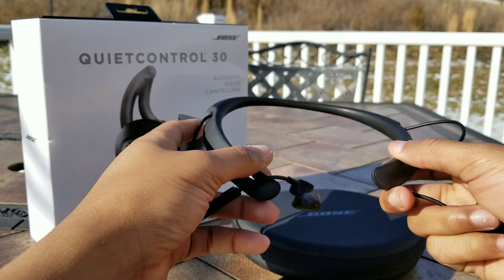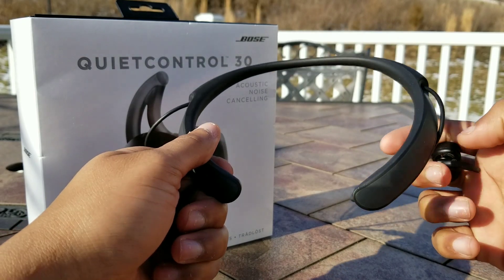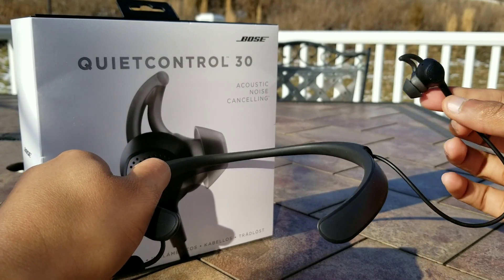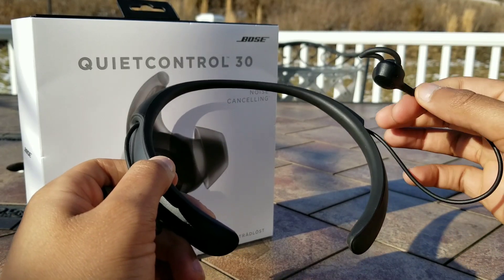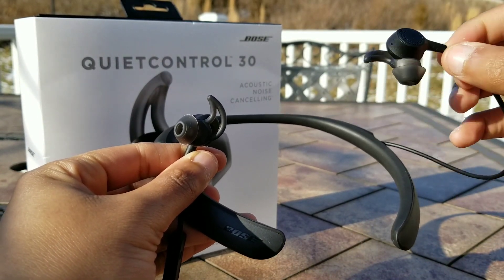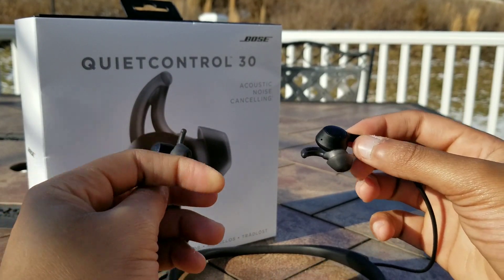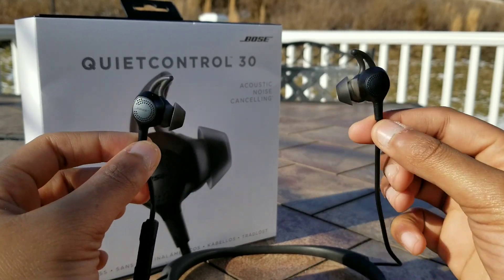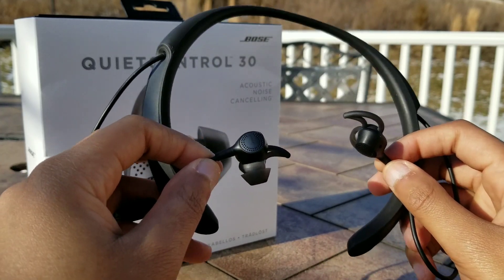In-depth Review: Bose QuietControl 30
Very good neckband earbuds from Bose. Let's see how they fare in this review.